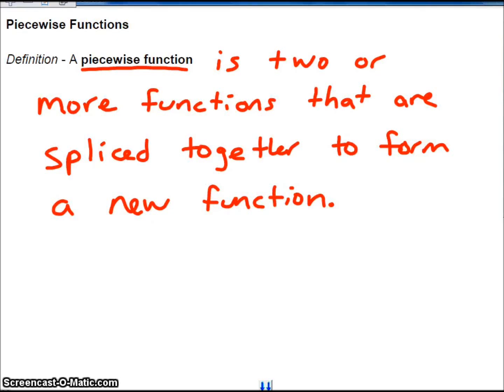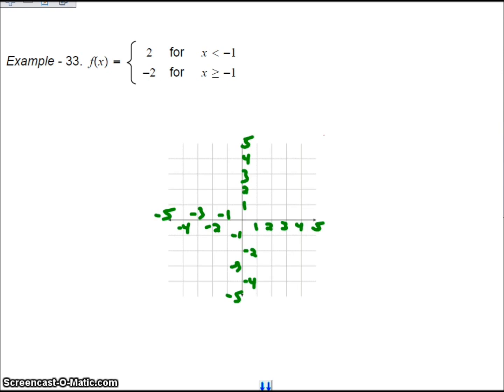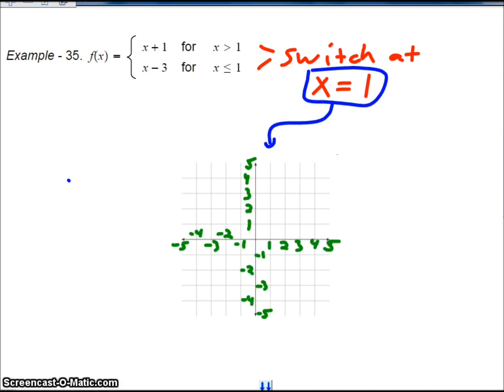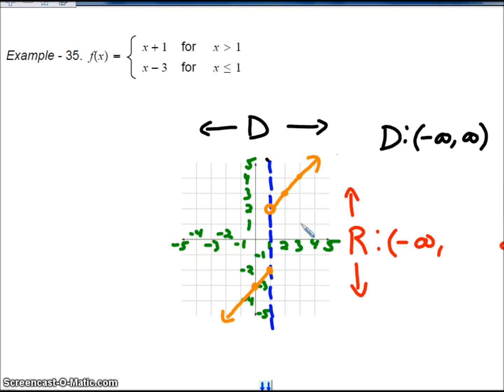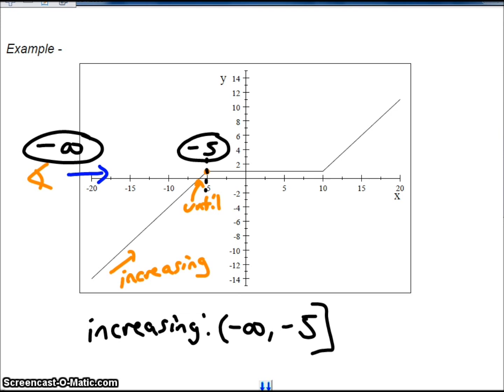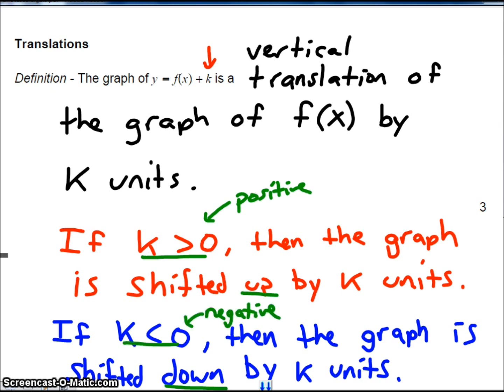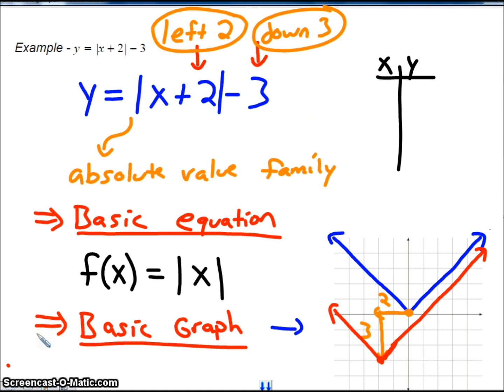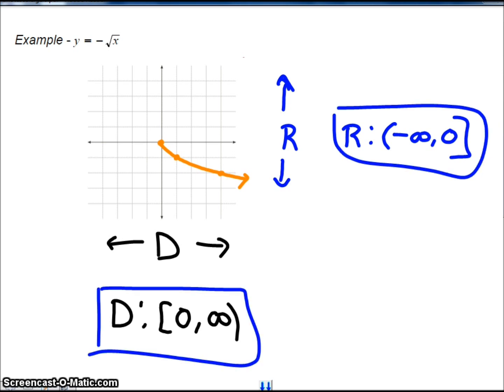College Algebra Section 2.2 and 2.3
This lecture follows the textbook 'College Algebra' by Mark Dugopolski.  The material covered is as follows:

Piecewise Functions
Increasing, Decreasing, and Constant Intervals
Families of Functions
Translations of Graphs
Reflections of Graphs about the x-axis